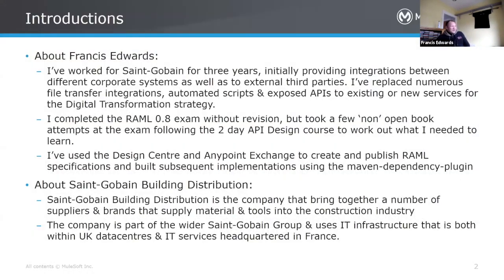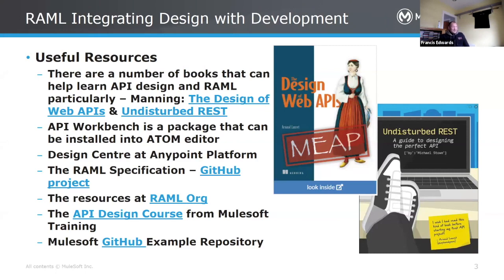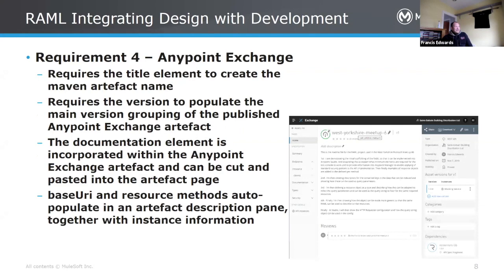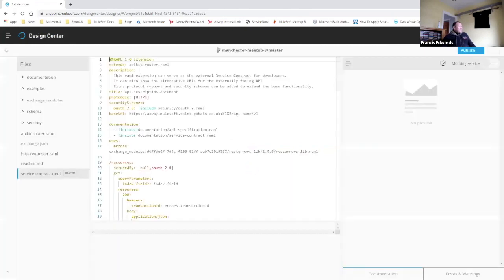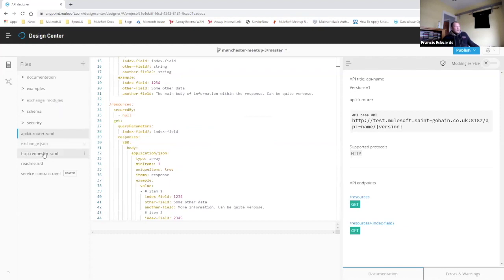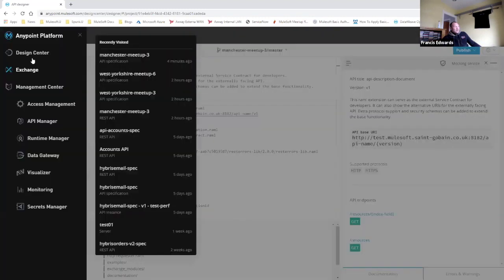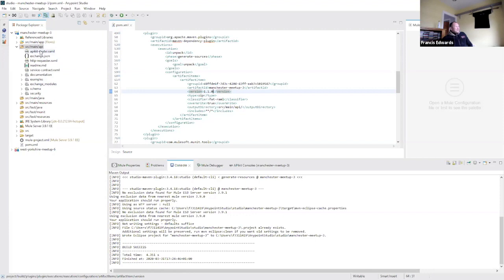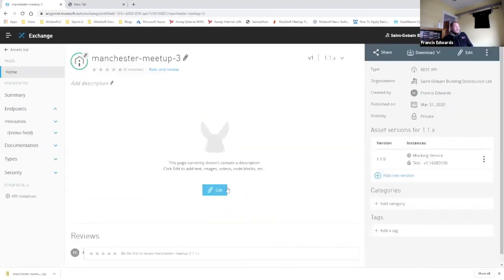Design practises to accelerate API delivery using Anypoint Platform